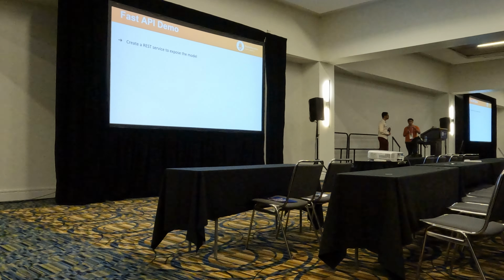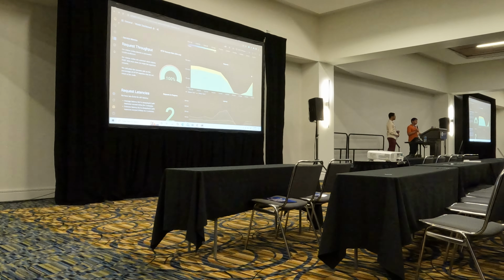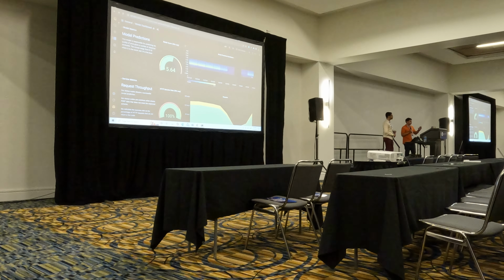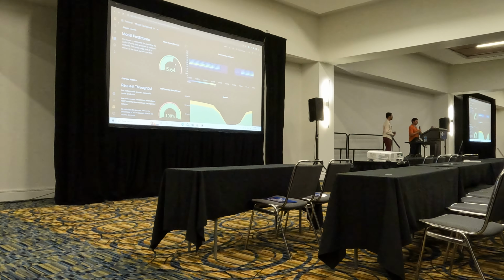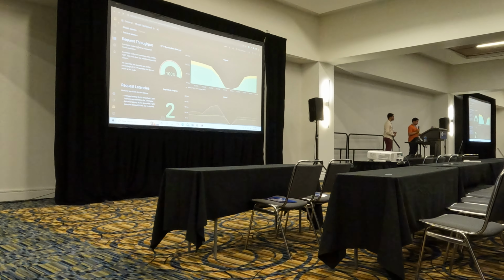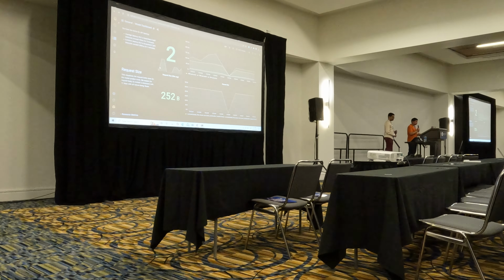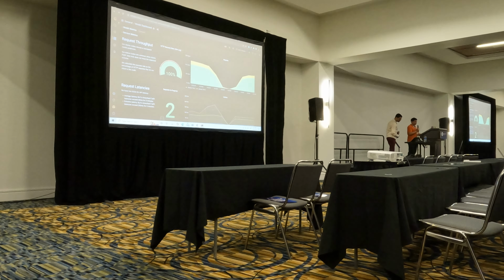Kubecon-NA-2022-Day2-022.Prometheus in the MLOps Lifecycle 2